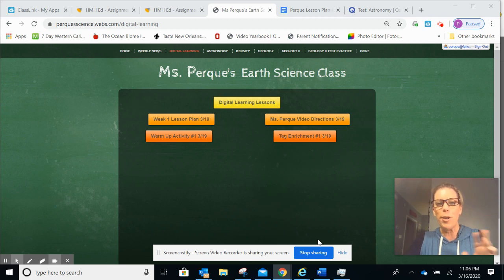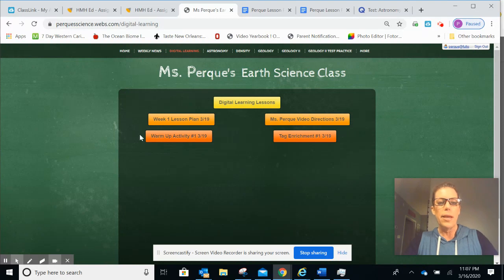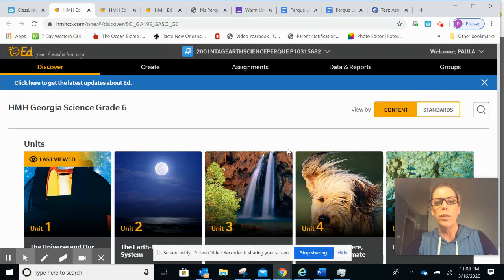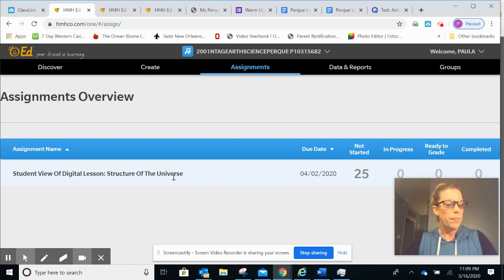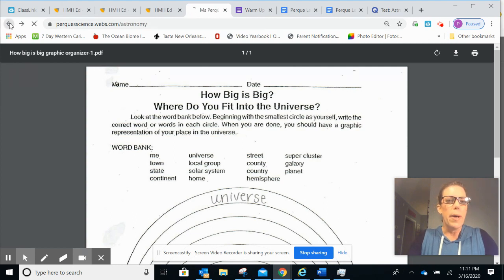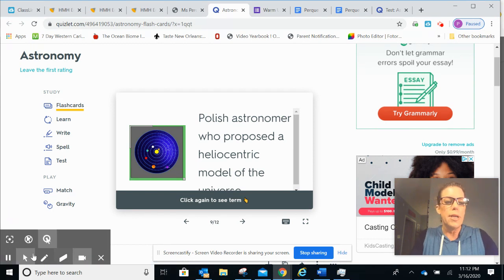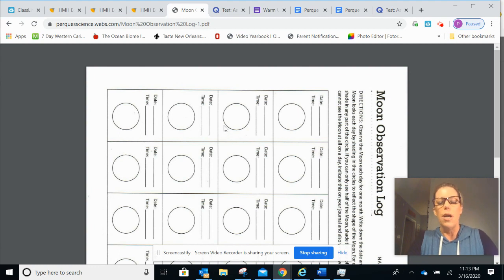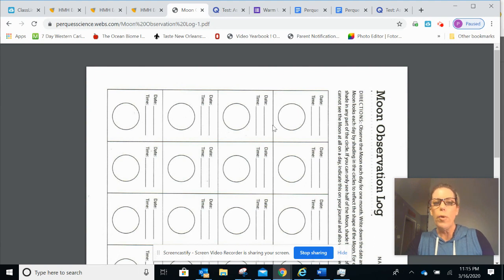Perque's Science Class Digital Learning Day 1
Digital Learning Day 1 - 3/16